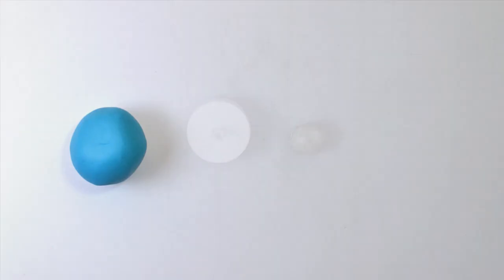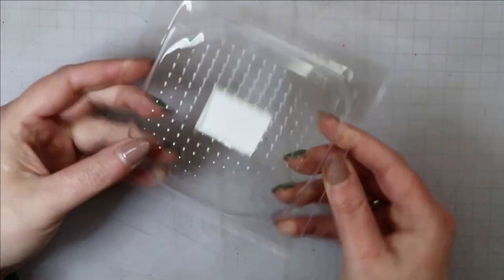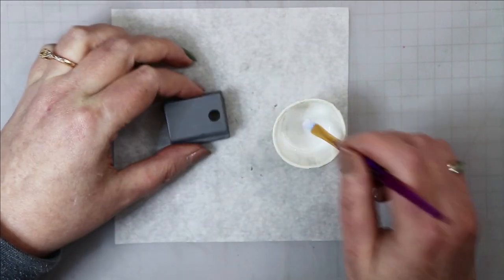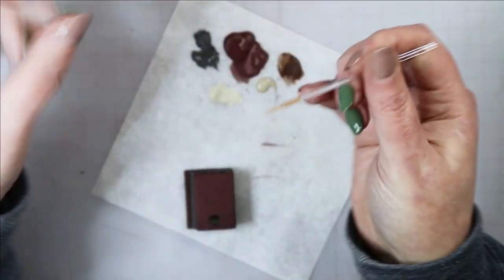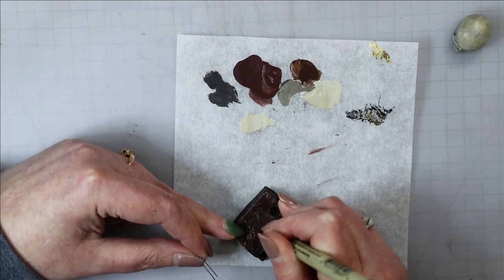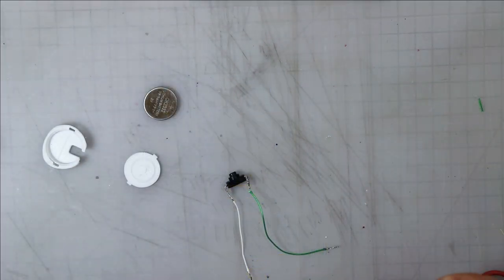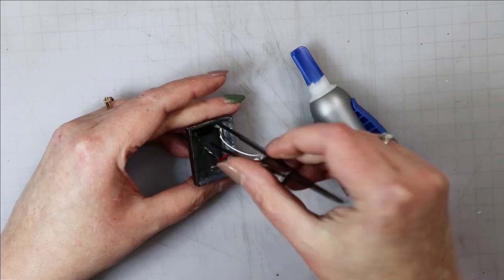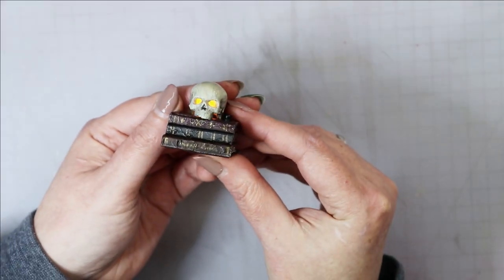Dollhouse Lighting DIY - How to Make a Miniature Lighting Fixture with a Battery Operated Tea Light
In this video, I show you how I turned a battery operated tea light into a lighting feature for my Harry Dresden, Wizard's Lab diorama.

Main Supplies
Tea Lights
Miniature Switches
Copper Tape
Electrical Wire
Thermal Former
Thermal Sheets

Other Supplies
Foam Board
Heavy Duty Scissors
Embossing stylus
Metal Ruler
Super Glue
Craft Knife
Rust-Oleum Plastic Primer
Cordless Dremel
Matte Mod Podge
Tissue Paper
Nail Art Striping Brush Set
Eyeliner Brushes
Ultra Matte Sealer
Alcohol Ink Markers
Rubber Cement